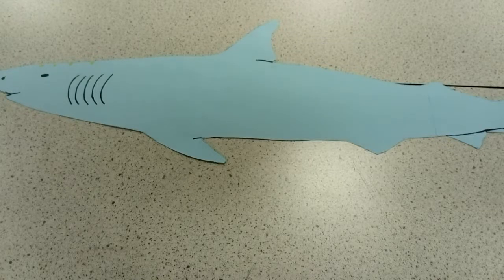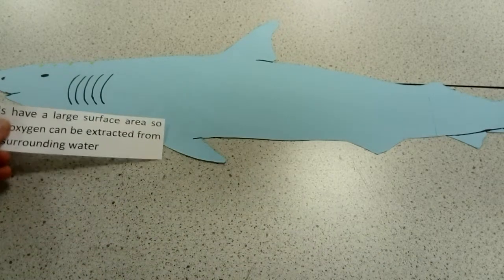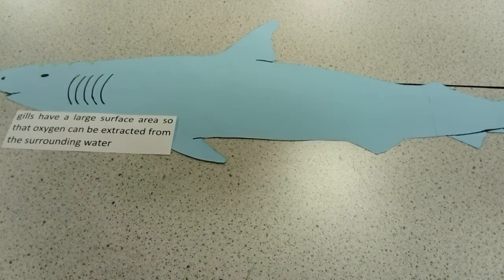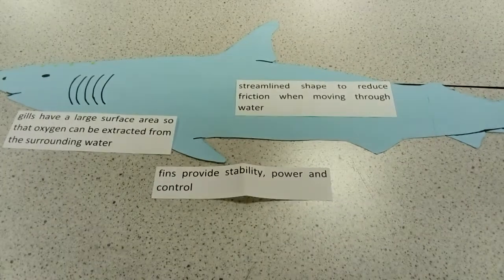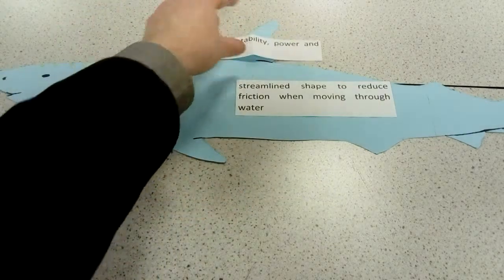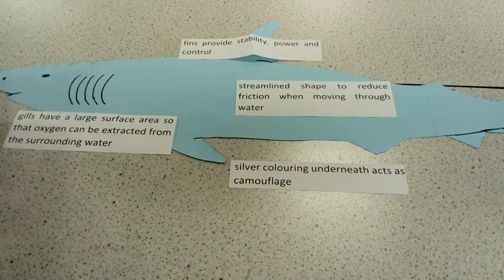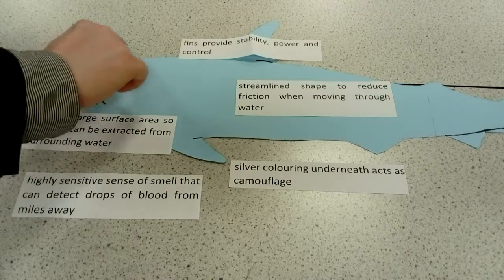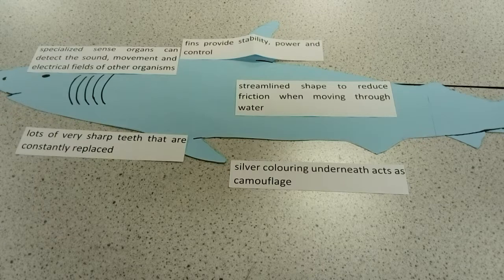GCSE Biology Shark Adaptations